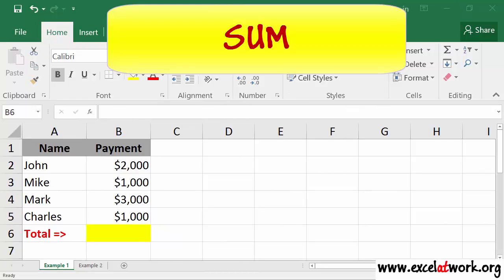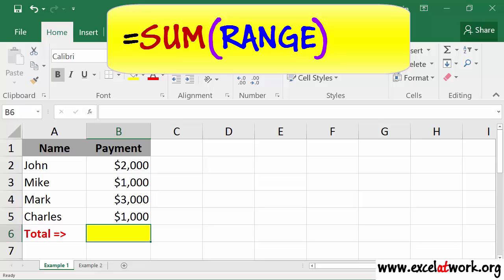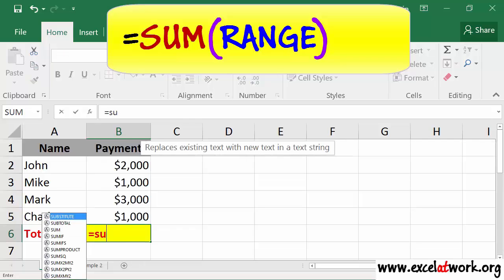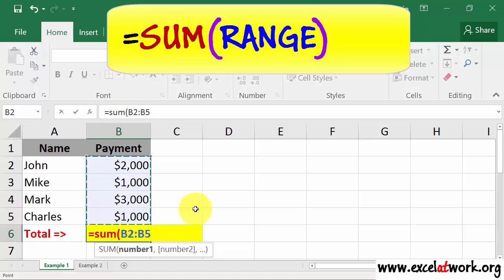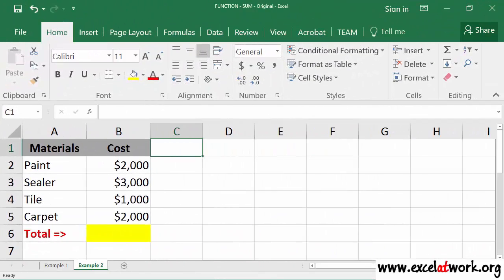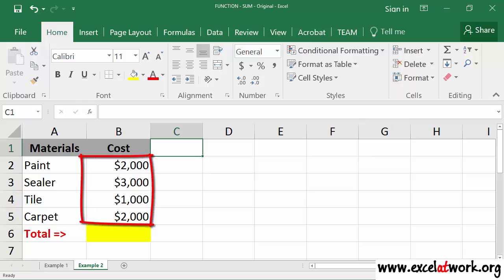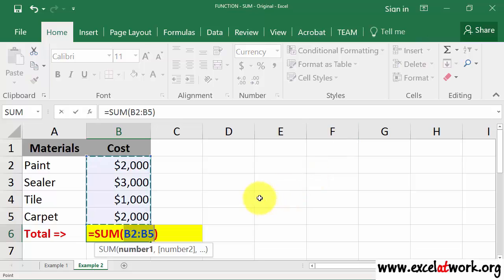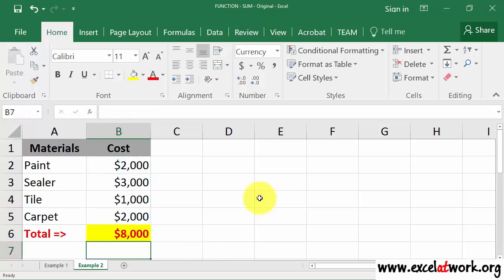SUM function - Learn Excel Fast - Excel 2016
Is working with Excel a struggle for you?
End your struggle now by joining to our FREE exclusive training course
Unlock the 3 key concepts of EXCEL and build a solid foundation to learn how to build powerful formulas capable of crunching numbers error free and fast!
No training course out there clearly explains these 3 key concepts in detail. All of them briefly or inefficiently explain the 3 key concepts of EXCEL and what’s worse is that they don’t alert the students about the importance of mastering them. That’s why the majority of people are not aware of the importance of these 3 key concepts and since they don’t take time to master them they struggle with learning Excel or struggle working with Excel.
After signing up you will be able to watch these videos anywhere, anytime and from any device.
Microsoft Excel has become the most valuable tool in every workplace and a core requirement for every job seeker. Don’t waste time and sign up for our free Excel tutorial today!

Take a chance and enjoy your journey to a better life!